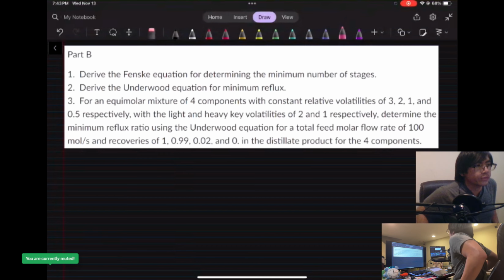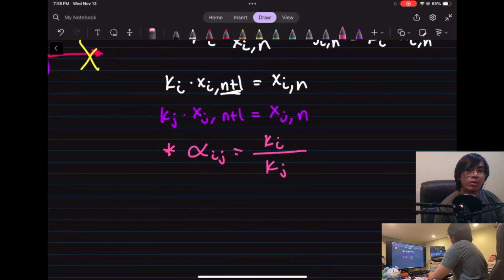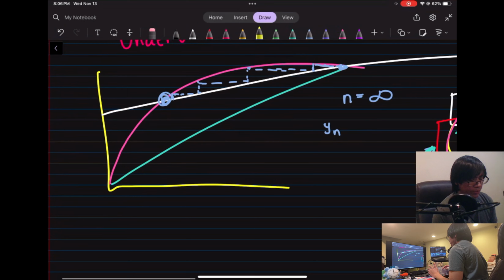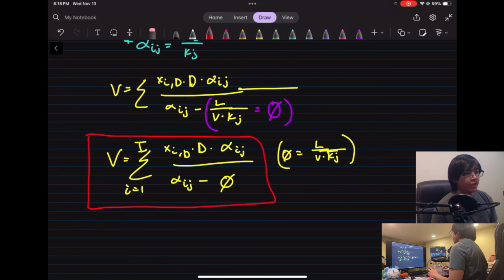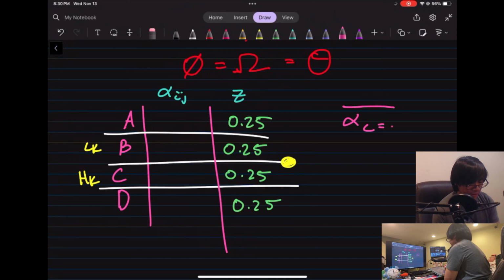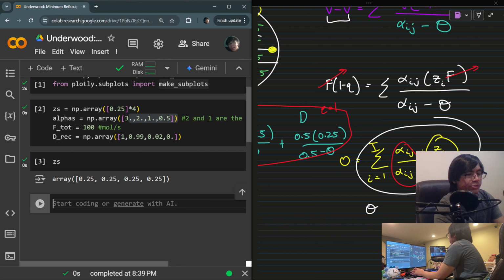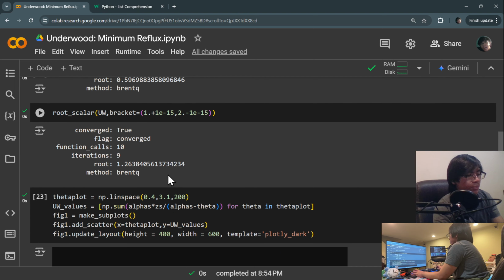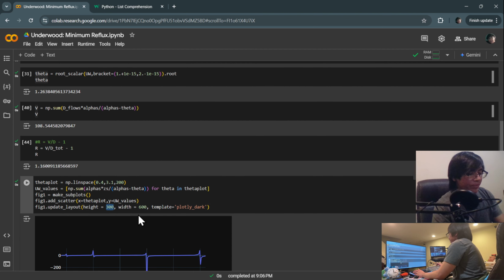Deriving the Fenske and Underwood Equations & Using Python to Determine Minimum Reflux via Underwood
[che-4061-hw4]

Part B

1.  Derive the Fenske equation for determining the minimum number of stages.
2.  Derive the Underwood equation for minimum reflux.
3.  For an equimolar mixture of 4 components with constant relative volatilities of 3, 2, 1, and 0.5 respectively, with the light and heavy key volatilities of 2 and 1 respectively, determine the minimum reflux ratio using the Underwood equation for a total feed molar flow rate of 100 mol/s and recoveries of 1, 0.99, 0.02, and 0. in the distillate product for the 4 components.